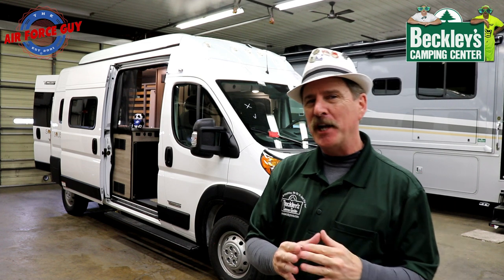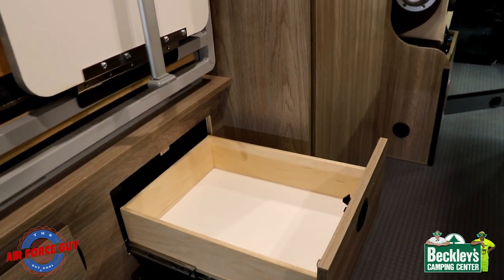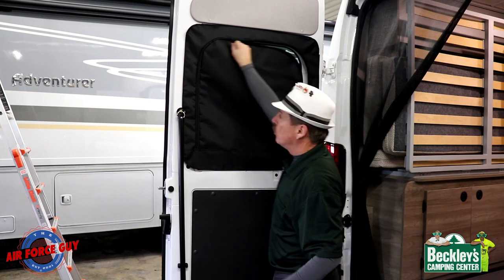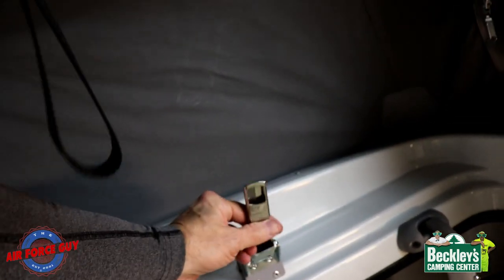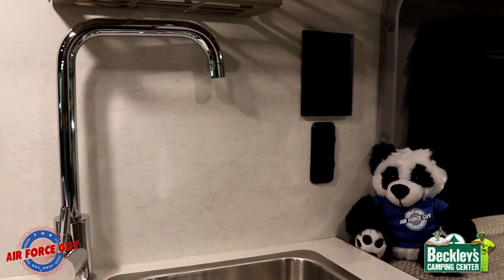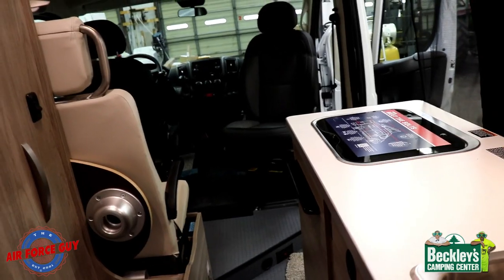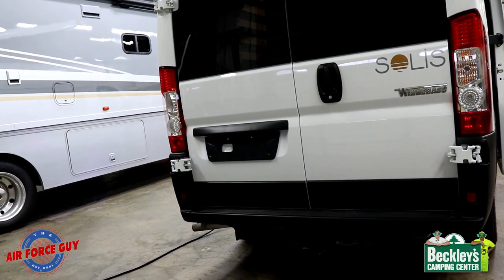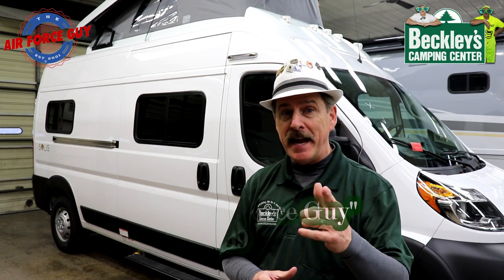Most Comprehensive Review of the Solis 59P by Winnebago - w/Paul "The Air Force Guy"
I Appreciate you Watching this video about the Solis 59P Class B Motor Home by Winnebago.  This is the Most Comprehensive Review for this motor home to date! It has 4 seats with seat belts and seat 4 people as well.  Making it the smallest family motor home on the market.

Equipment Used in FIlming:
Studio Lighting
Blue Yeti Mic

Home Entertainment:
Denon S720W Receiver
Onkyo SKS-HT690 5.1-Channel Home Theater Speaker System

I have been in the RV Industry since 2001 and try to give you a Good Walk Around RV Review or How To Video of many different RV's on the market.
or
MSRP: $ 103,192

Solis 59P Specifications:
WEIGHTS & MEASUREMENTS
Freshwater Tank    21 Gallons
Water Heater         2.6 Galons
Gray Tank                 20 Gallons
LP Capacity                  24.96 lbs.
Fuel Capacity          24  Gallons
GCWR                          12,000 lbs.
GVWR                           8,900 lbs.
GAWR - Front            4,629  lbs.
GAWR - Rear                  5,291 lbs.
Wheelbase                  159"
Cassette Toilet              5 Gallons

CHASSIS: Ram ProMaster® 280-hp, 3.6L V6 gas engine, 6-speed automatic 62TE transmission, 180-amp. alternator, 4-wheel ABS brakes,  Trailer Hitch = 3,500-lb. drawbar/350-lb. maximum vertical tongue weight, 4-pin wiring connector

CAB CONVENIENCES: Radio/Rearview Monitor System 5" LCD color touch screen, steering wheel controls, color rear camera, USB ports, Cab seats adjustable headrest, slide/swivel/recline, and driver's side right armrest, Airbags driver and passenger, Cruise control, 3-point seat belts, Power assist steering,  Manual adjust mirrors,  Power door locks w/remote, Power windows, 12-volt power points, Sunvisors, Front and cab window privacy panels

INTERIOR: LED ceiling lights, Tinted coach windows, Systems monitor panel, Roof vent (lounge)
Removable pedestal table, Below floor storage (lounge, bedroom), Reading lights, Roof wiring access port, Dinette seating w/3-point seat belts, USB charging ports, Zipped window coverings,
Heavy duty vinyl flooring throughout, Ladder